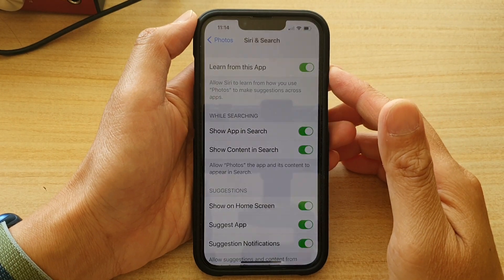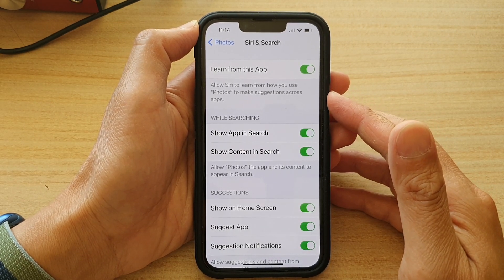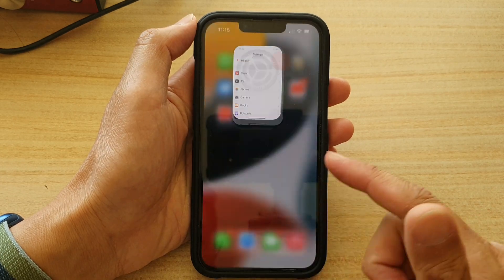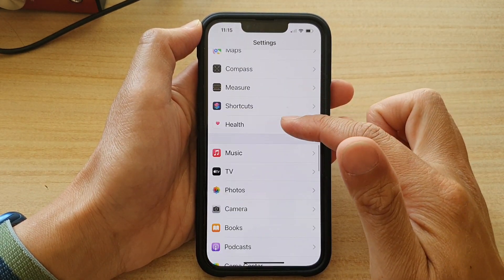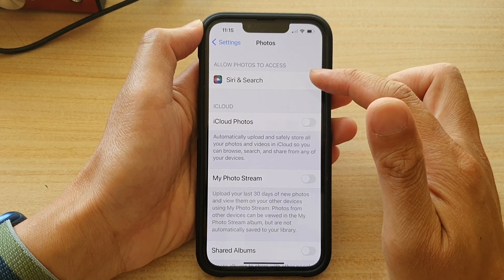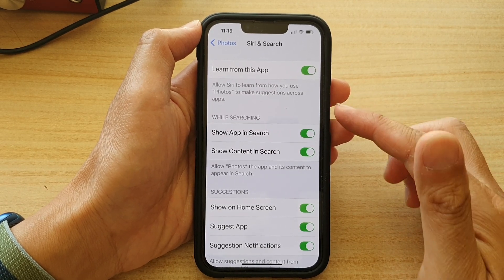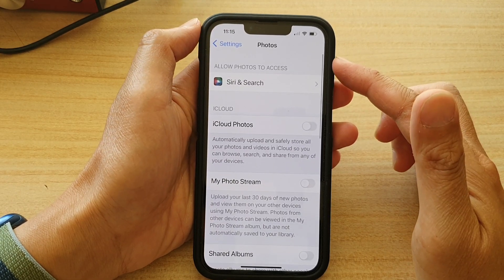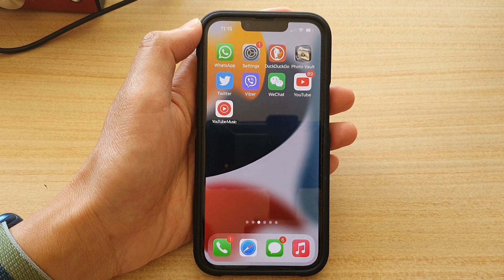iPhone 13/13 Pro: How to Enable/Disable Siri Learn How You Use the Photos App and Make Suggestions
Learn how you can enable/disable Siri & Search learn how you use the Photos app and make suggestions on iPhone 13 / iPhone 13 Pro/Max Mini.